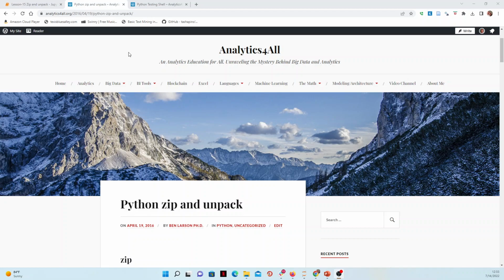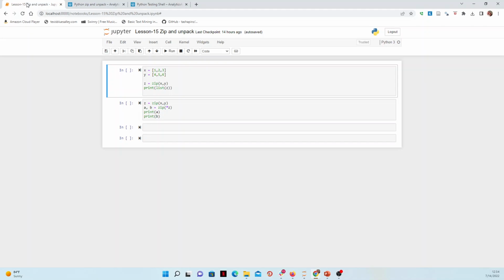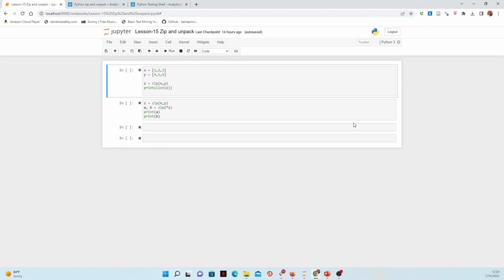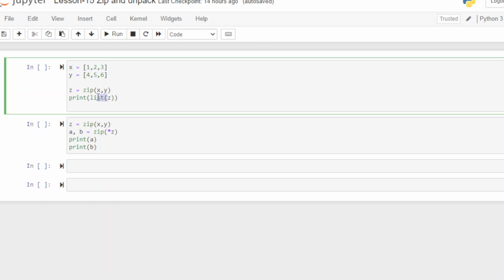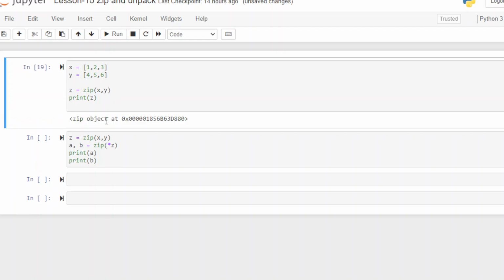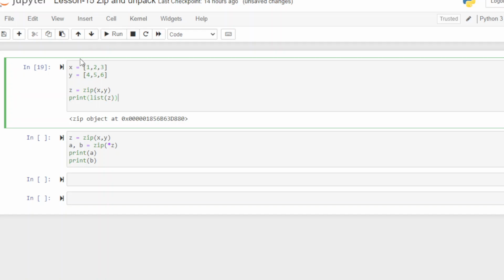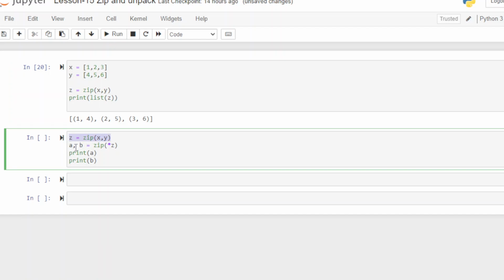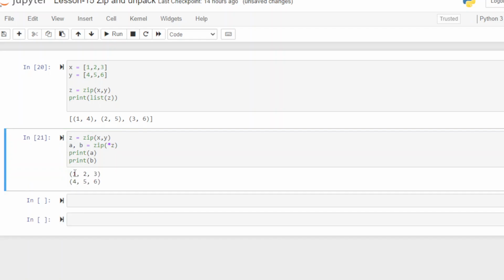Python for Data Science Lesson 15: Zip and Unpack